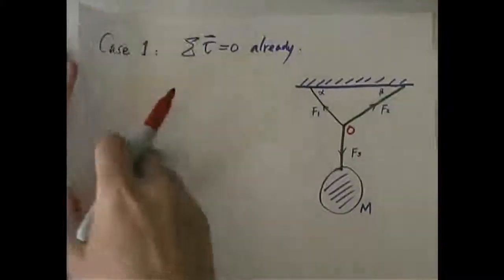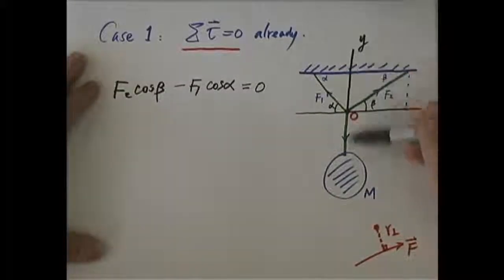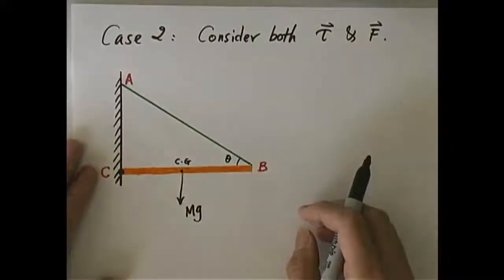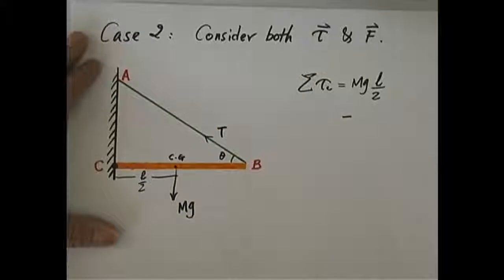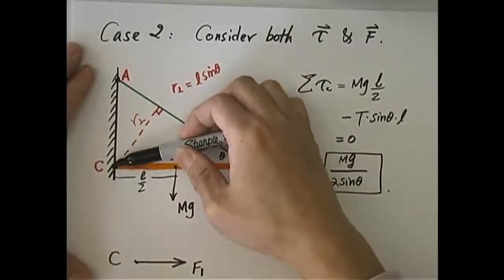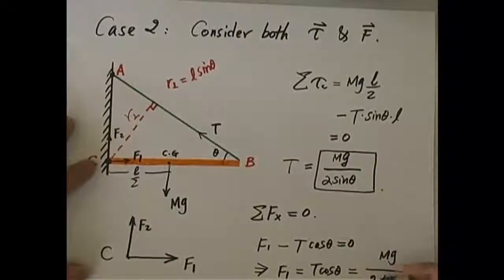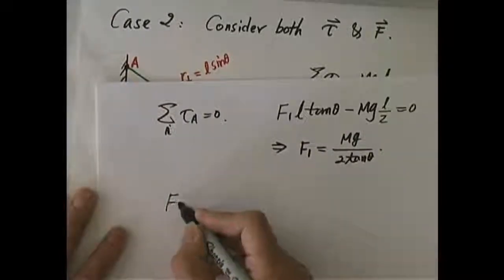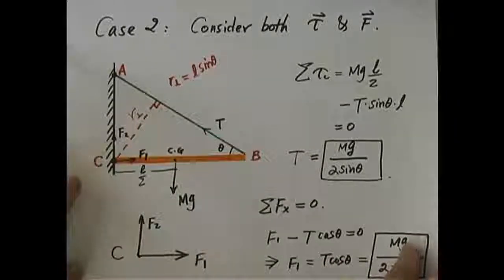Ch12 2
Ch12 Static Equilibrium
Two examples of static equilibrium: a traffic light and a beam supported by a rope